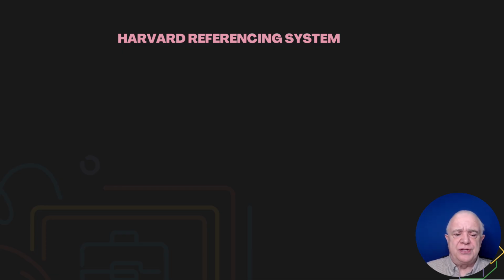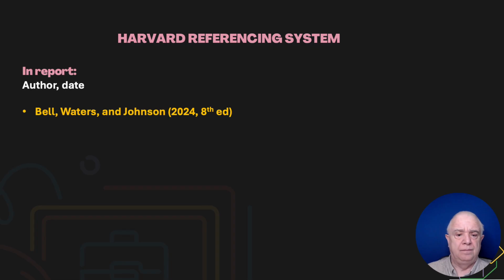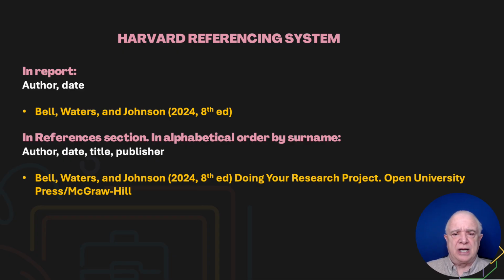Engaging Effectively with Evidence: School-Based Research Projects Steve Waters Webinar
Engaging Effectively with Evidence is a Powerpoint recording with commentary of a section of a Chartered College of Teaching webinar presentation by Steve Waters, founder of Teach Well Toolkit Steve's Powerpoint focuses on what makes a 'good' research question, research methodology, and how to organise content for writing your research report.

Steve's presentation is based on his book, "Doing Your Research Project: A Guide for First-Time Researchers in Education and the Social Sciences" (2024: 8th ed.) which is Open University's best-selling non-fiction title and has sold over 350,000 copies since it was first published in 1987.